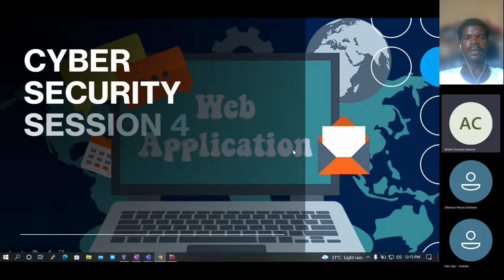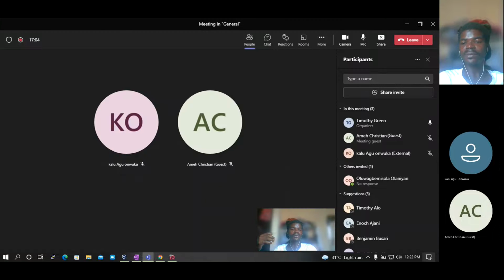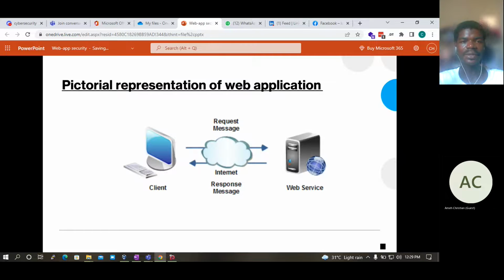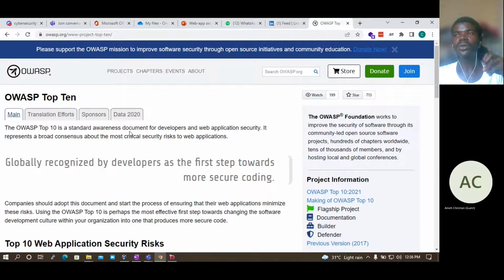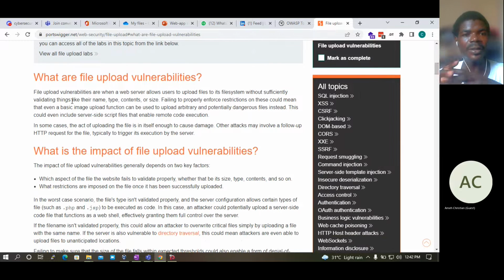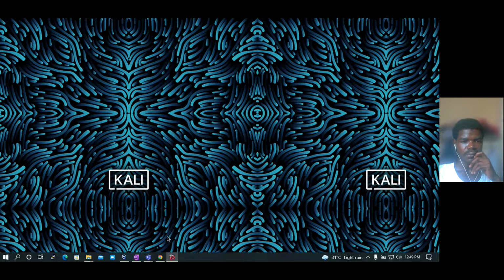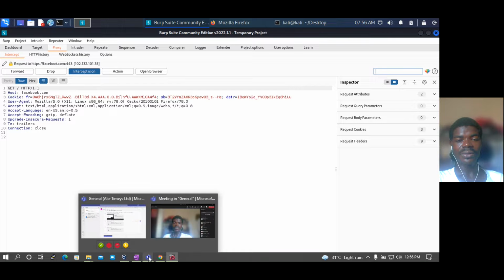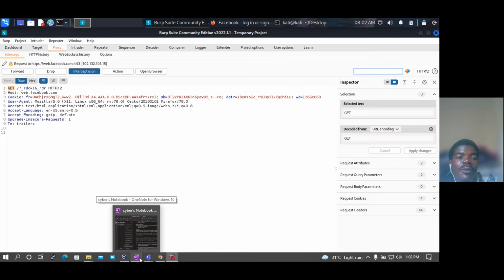CYBER SECURITY BOOTCAMP SESSION 4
In this session we explained briefly what is web application, how web application on the client side communicate with the web application on the server side. We also look shortly into Burpsuite - a web proxy tool use by both security researchers and hacker to analyze web traffic.